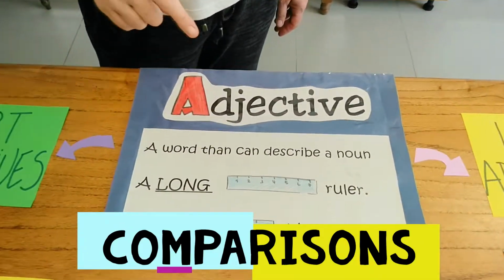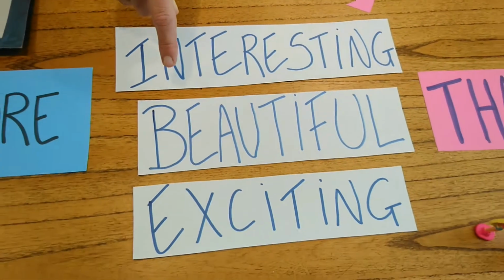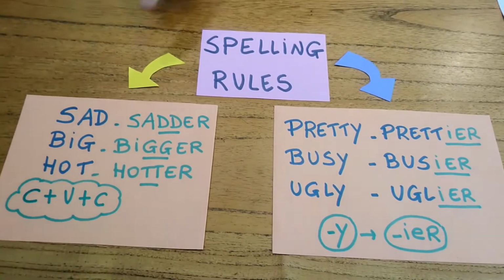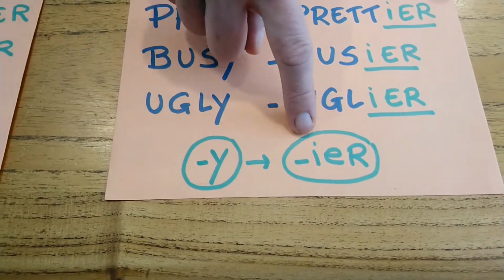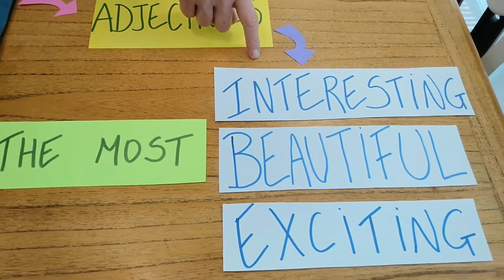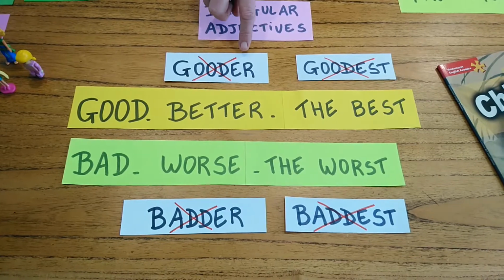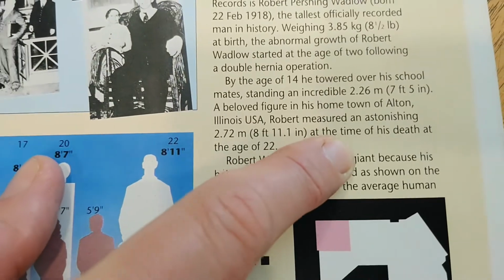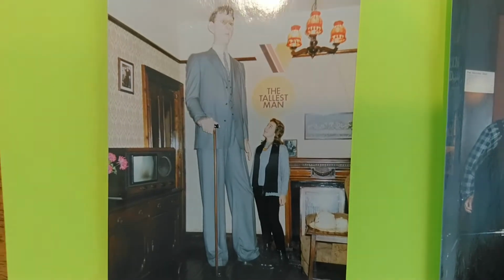Comparatives & Superlatives Guinness Souvenir Book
All about comparisons: short and long adjectives, irregular adjectives.
Have a look at the Guinness World of Records Exhibition In London!